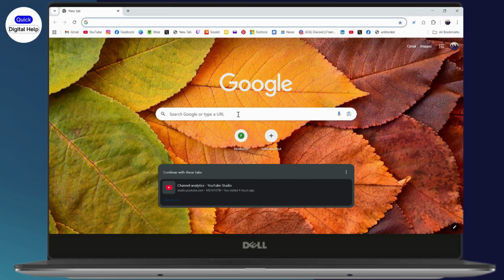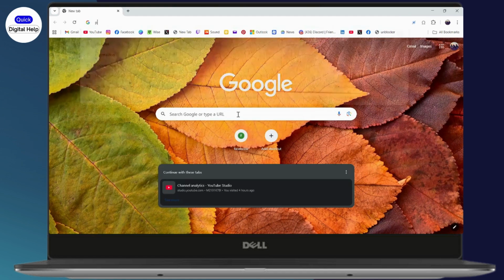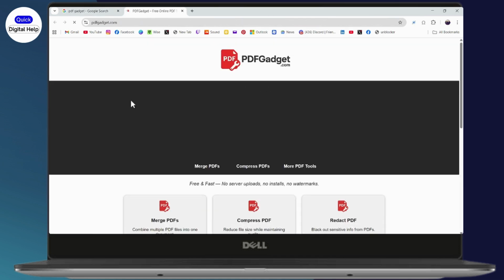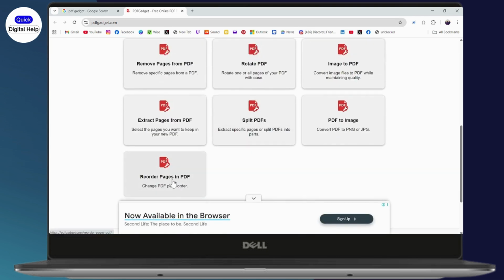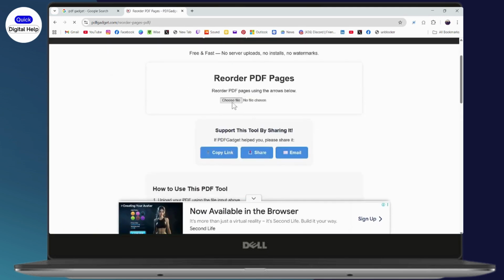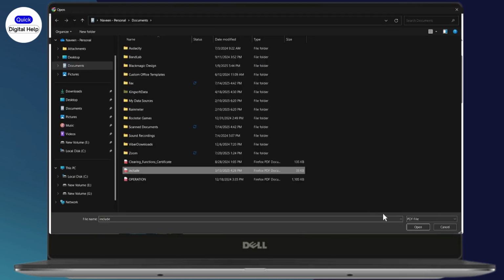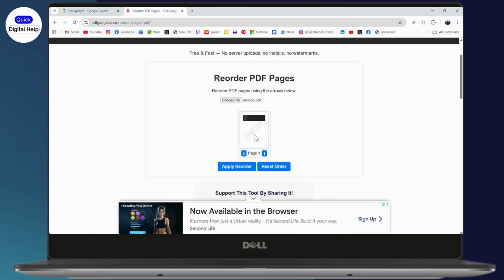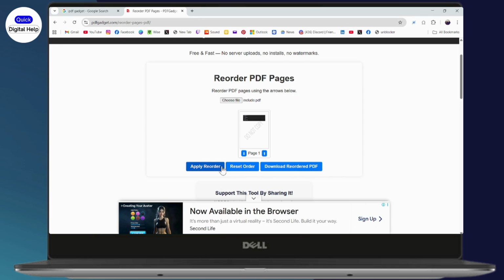How To Reorder Pages in a PDF — Step By Step Guide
How To Reorder Pages in a PDF

Want a cleaner document flow? This video shows how to reorder pages in a PDF using a free browser tool so your file reads in the right sequence without extra software. Reordering pages in a PDF matters because it makes reports, applications, and study packets easier to follow, share, and print—no confusion or backtracking. After you reorder pages in a PDF, you can submit polished documents to clients or schools, bundle scans neatly, and fix mis-scanned packets with a couple of simple adjustments. The walkthrough uses a free website where you upload your PDF, drag pages into the correct order, apply the changes, and download the reordered file. If you don’t like the layout, you can reset the order and try again until everything looks perfect.

00:00 Introduction
00:10 reorder pages in a pdf